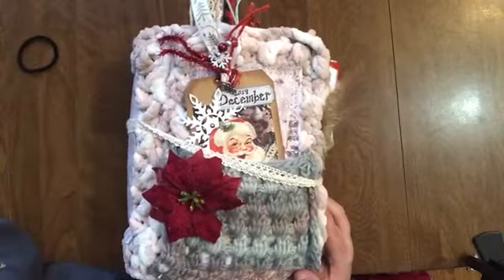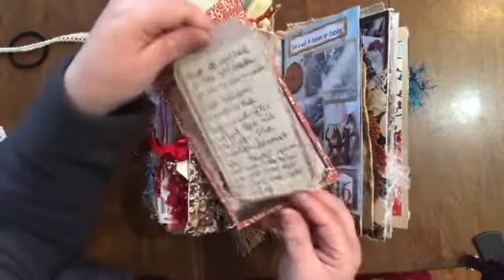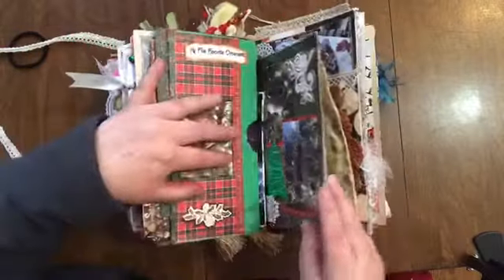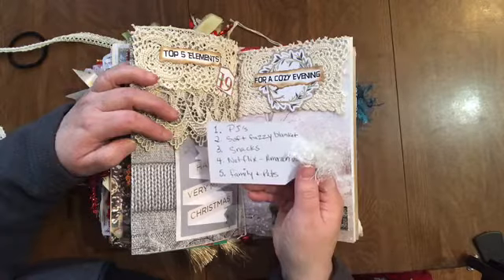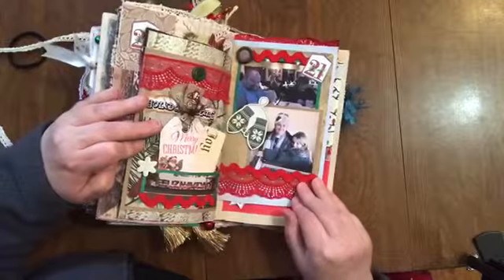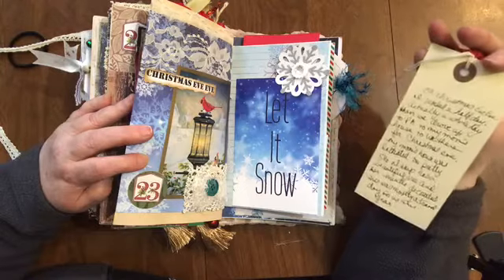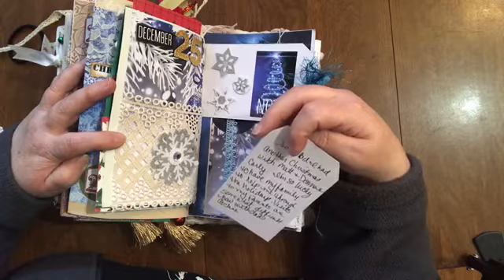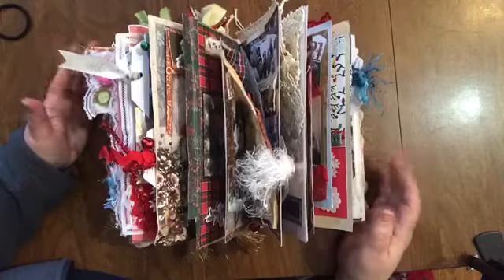Days 15- 25 of my December daily with prompts from gipsyrosepaperie gipsyrosedecdaily .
Catching up on days 15-25 of my December daily. Got sidetracked with the holiday🎅🏻🌲